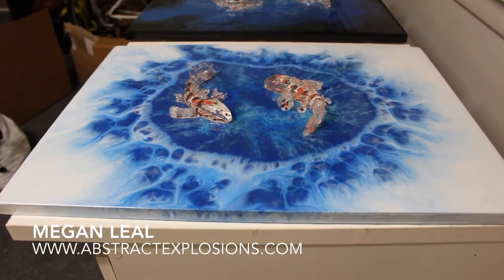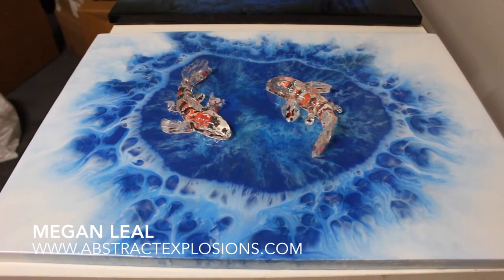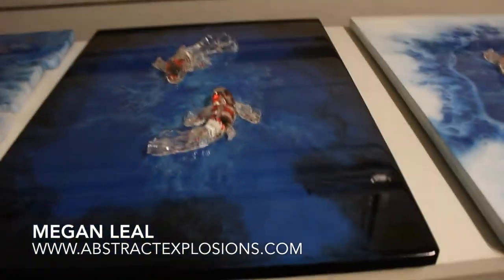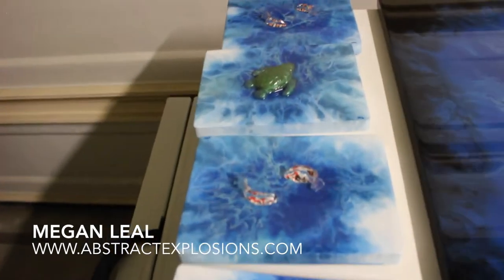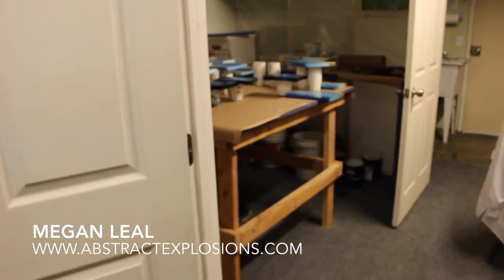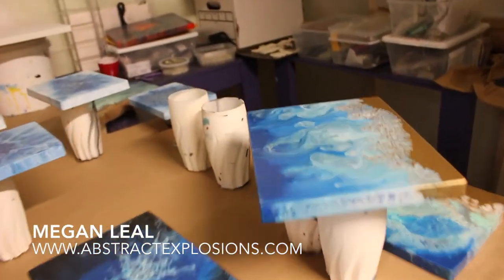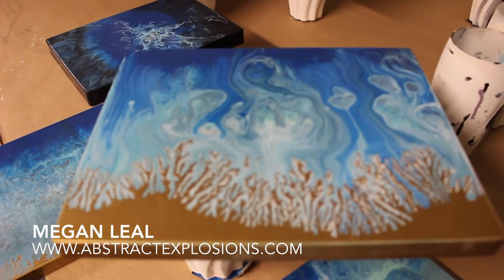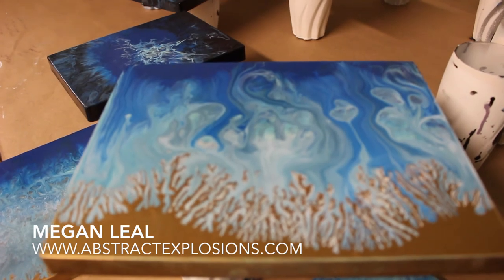Aerial Abstract Ocean Painting & 3D Art.